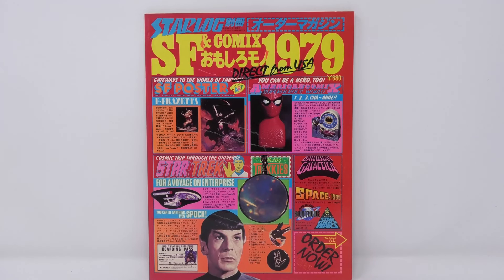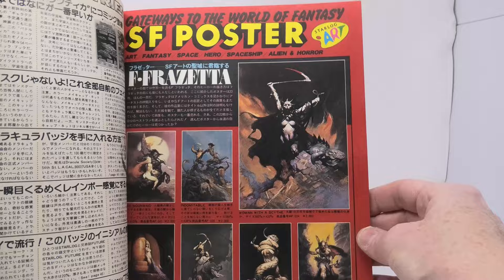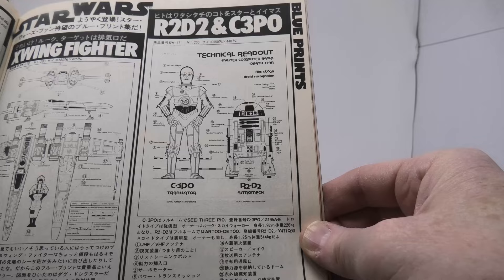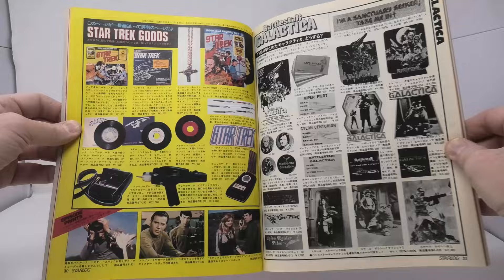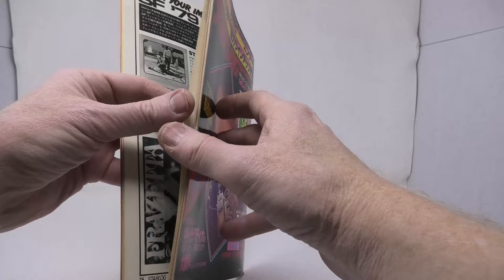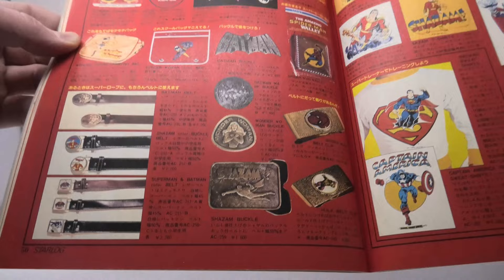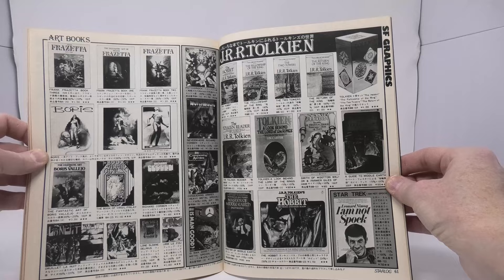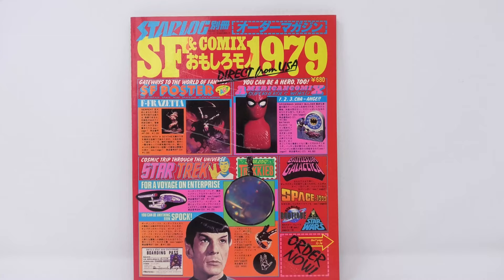Starlog Japan 1979 Catalog Battlestar Galactica Star Wars Trek